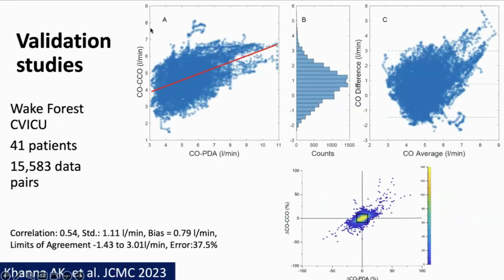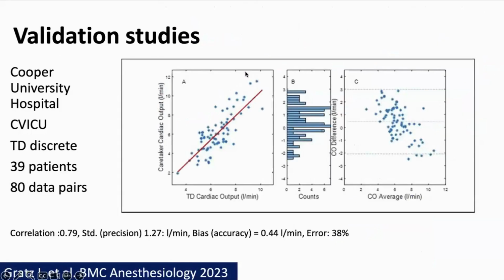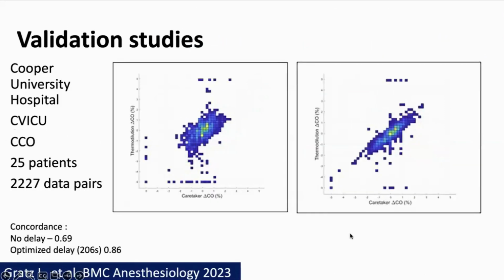Recent VitalStream validation studies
Dr. Khanna is an anesthesiologist, intensivist, Vice Chair of Research at the Atrium Health Wake Forest Baptist Medical Center and an Associate Professor of Anesthesiology at Wake Forest School of Medicine. In this video he briefly reviews two of the most recent VitalStream validation studies.

Register now to watch the entire on-demand webinar, Beyond MAP: The importance of other hemodynamic parameters